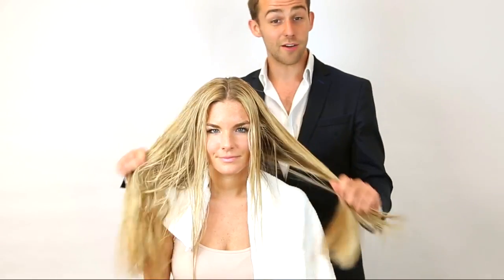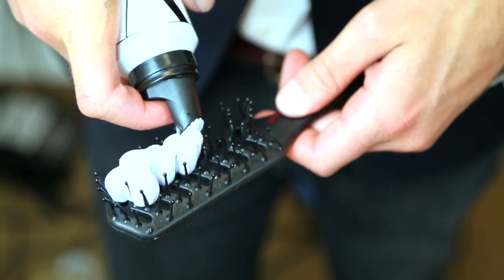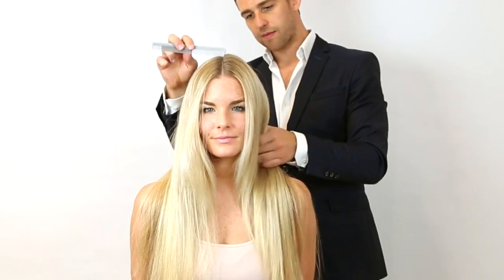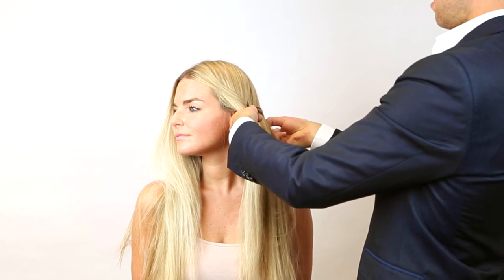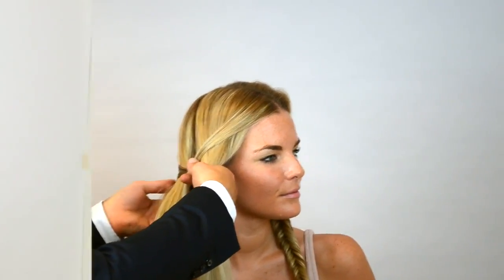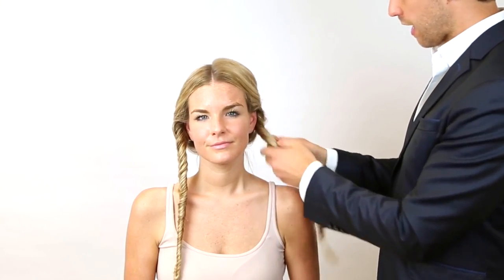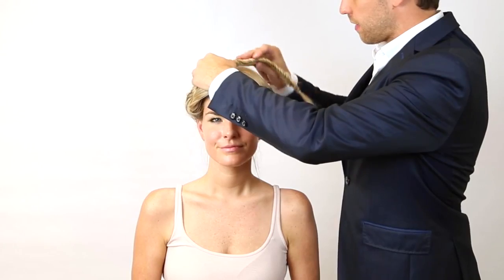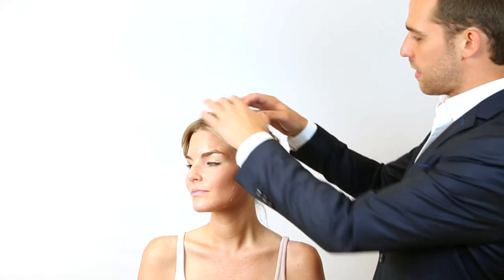Your Guide To Brassed Banned Mousse | Beauty Solutions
The product contracts harsh oranges and red brassy tones to leave hair soft and more responsive to styling.

For hair flexibility this product is Alcohol-free and does not stiffen hair so time to throw other  mousses which leave your hair crunchy.

For blonde hair. Lavender tinted formula which instantly counteracts harsh, brassy blonde tones to leave hair soft and more responsive to styling. Alcohol-free formula which adds flexibility and does not stiffen hair so say goodbye to those other mousses which leave your hair crunch